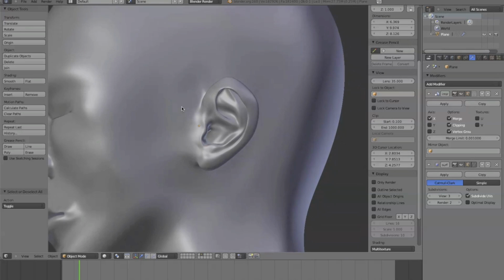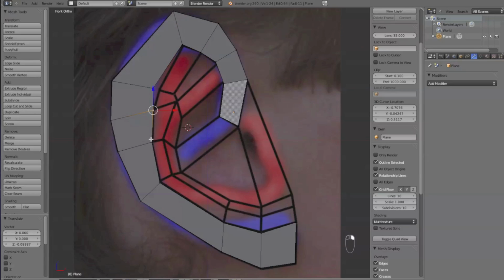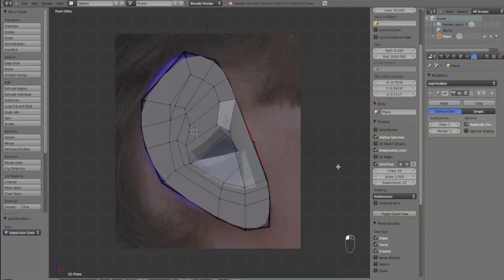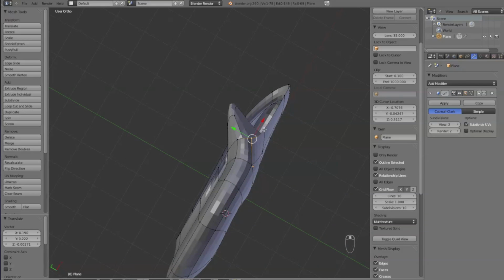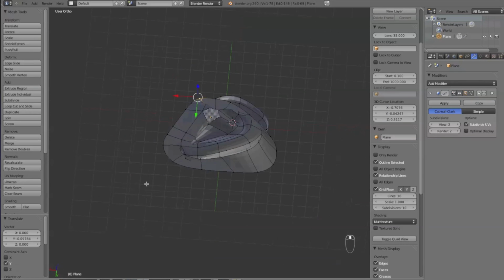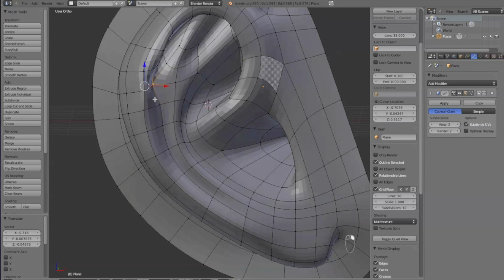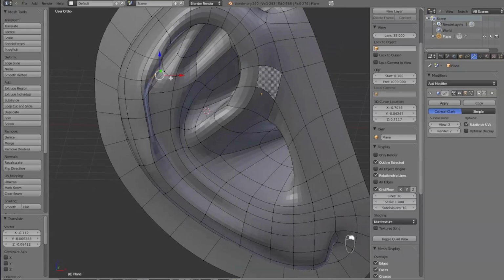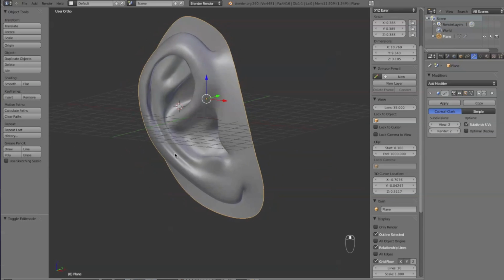Modeling The Human Ear Made Easy